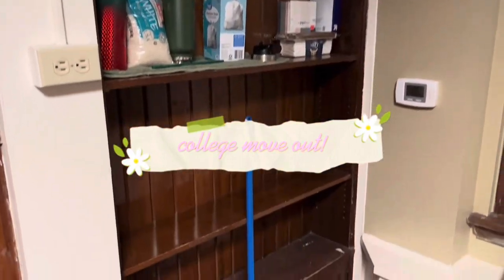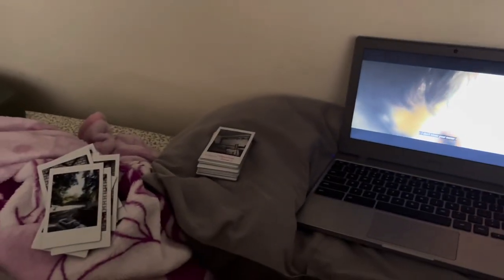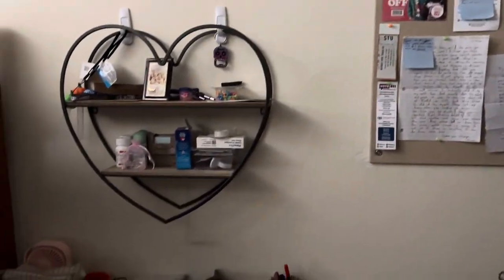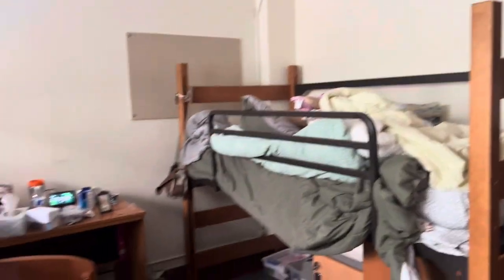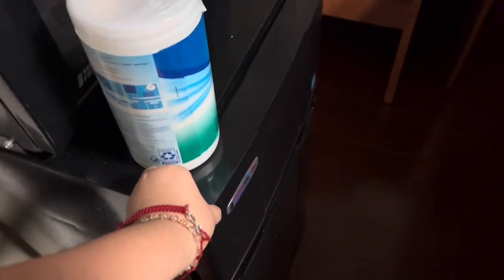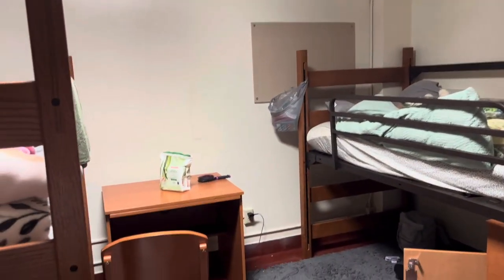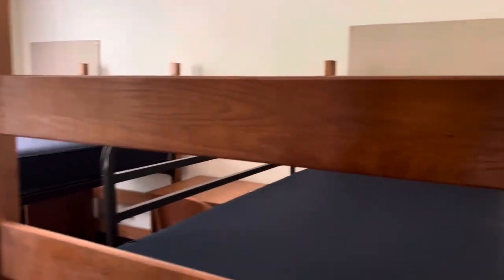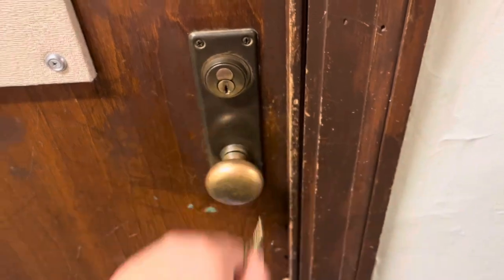Vlog vol. 3: College move out day!!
sorry i disappeared for 5 months😃
here’s me moving out of my freshman dorm!! :)